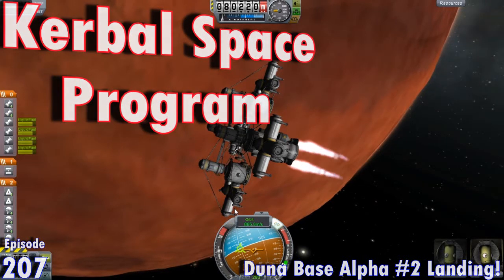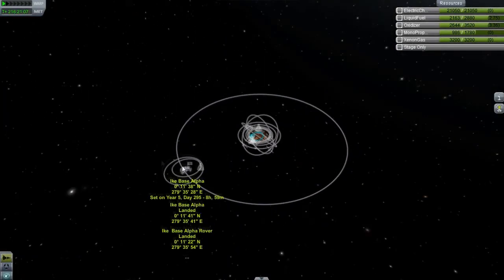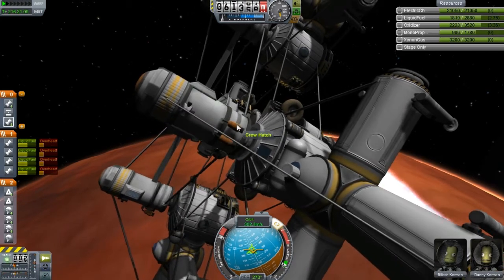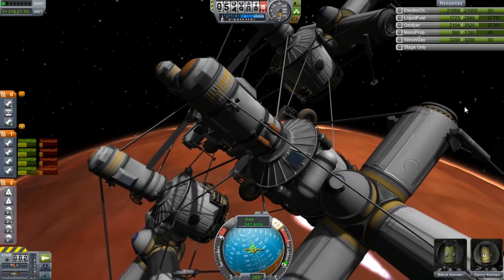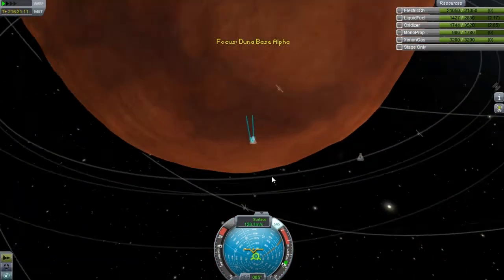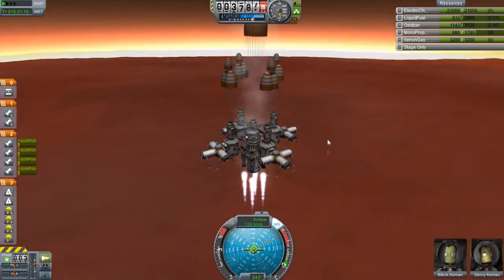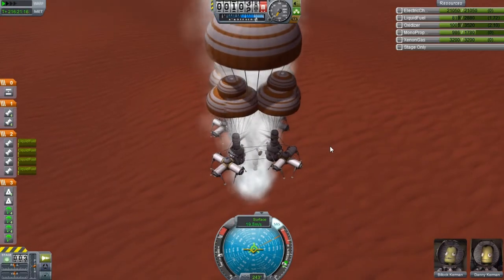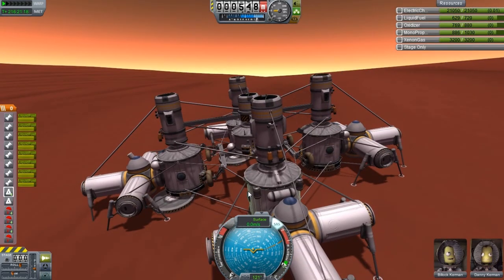KSP - Episode 207 - Duna Base Alpha #2 Landing!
In this episode I get the duna base down to the surface! I have been having some problems with the landing and I believe I narrowed it down to a few things I have done wrong. I also talk about the Ike landing and what I have been doing with all the stuff in orbit!